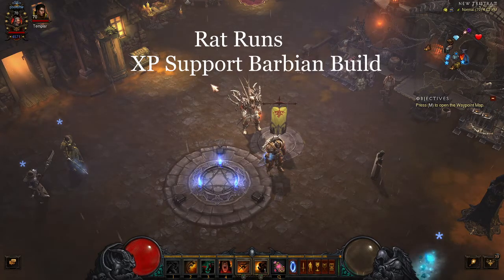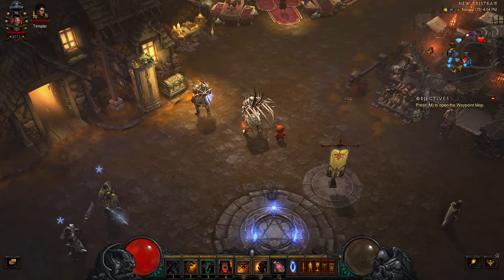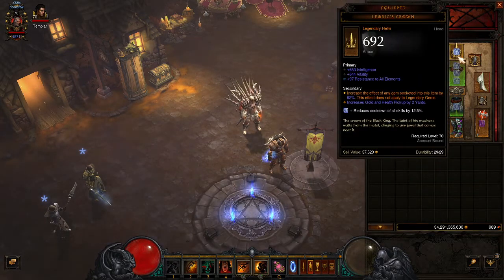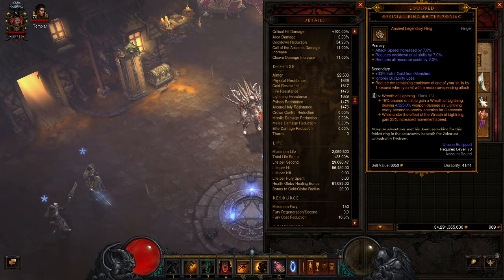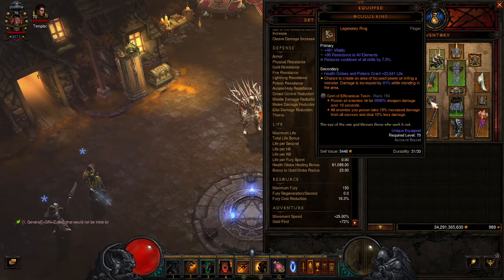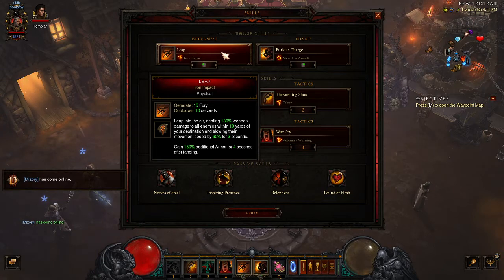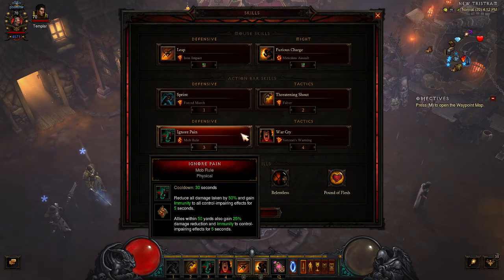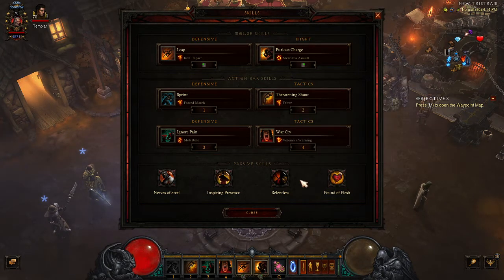Diablo 3: XP Support Barbarian Build for RAT Runs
We are taking a look today at the Support Barbarian (zBarb) role in RAT run groups.
We are looking at both our items and our skills as well as discussing our role in the group and tactics to ensure a good run.

Here is the D3 planner. You can also wear a Leroic's Signet over zodiac for more +xp.